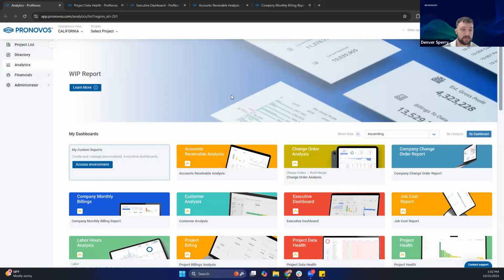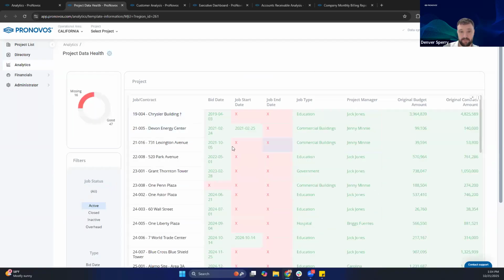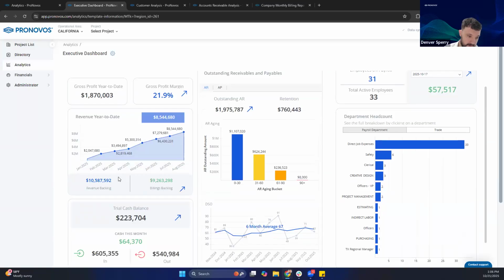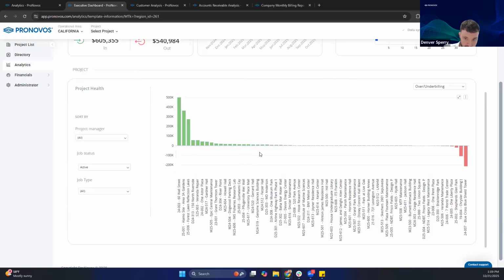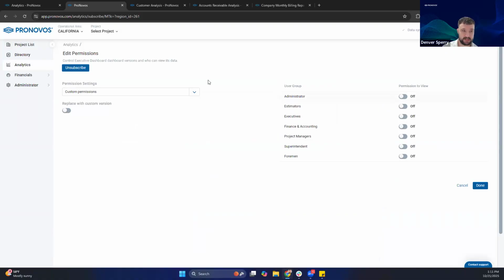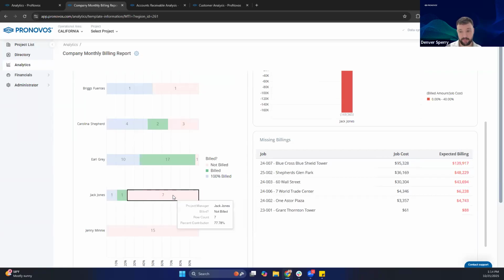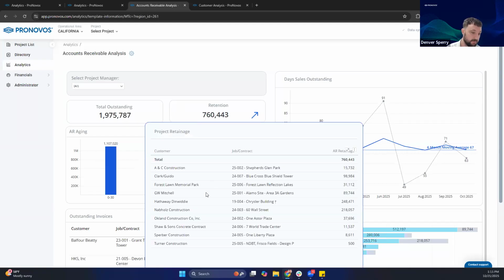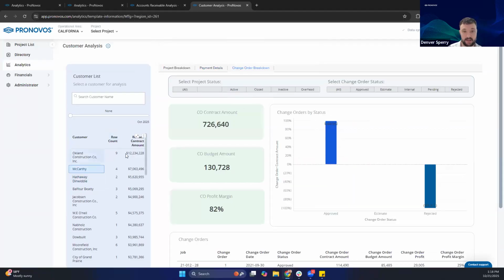Dashboards for Accounting & Finance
Join us for an in-depth look at ProNovos’ Accounting and Finance Dashboards, purpose-built to deliver clear, actionable insights for finance leaders and accounting teams, so you can guide decisions and keep stakeholders informed. We’ll showcase dashboards for Controllers, CFOs, and Accounting teams, including Company Monthly Billings, Executive Overview, Revenue Analysis, Customer Analysis, Sales & Change Orders, and Project Financial Health.

What is covered:

- Visualize Company-Wide Performance: Get a real-time look at company-level metrics like monthly billings, backlog, revenue trends, and gross profit, all in one centralized dashboard.
- Track Sales and Change Order Activity: Analyze sales performance and monitor change orders across all projects to identify revenue opportunities and reduce risk.
- Spot Customer and Project Trends: Drill into customer-specific metrics and project-level performance to see who’s driving revenue and where margins may be slipping.
- Use Executive Dashboards to Guide Strategy: Leverage curated dashboards built for leadership to monitor financial health, flag red flags early, and support data-backed decision-making.